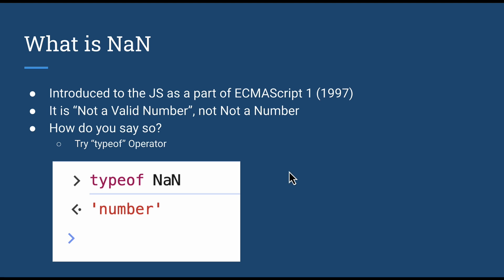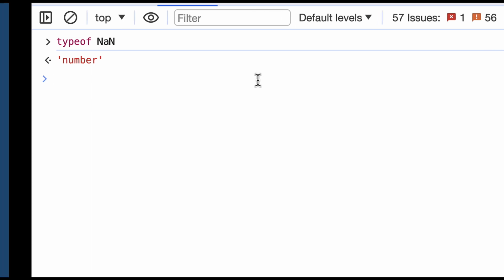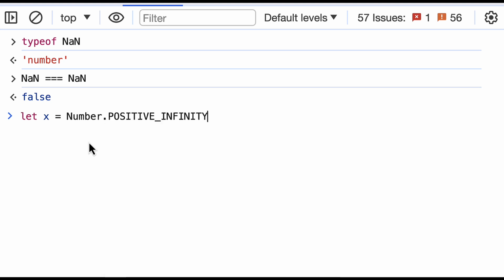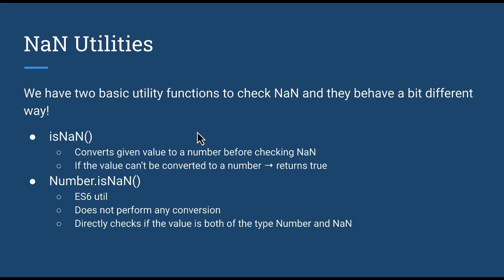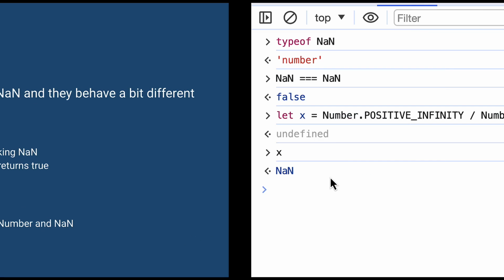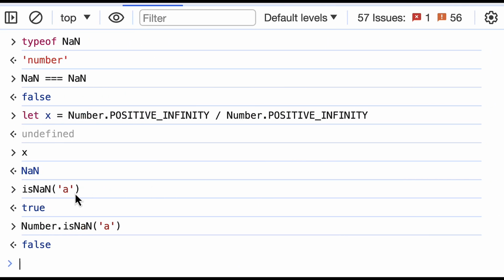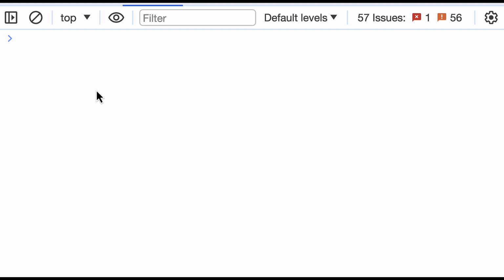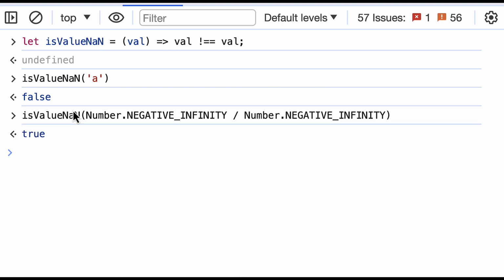Understanding NaN in JavaScript: It's Not Just 'Not a Number' | The JS Series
📝 Description:

Welcome to another episode of "The JS Series"! In this video, "Understanding NaN in JavaScript: It's Not Just 'Not a Number' | The JS Series", we're diving deep into one of JavaScript's most intriguing concepts: NaN, or Not a Valid Number.

🔍 What You'll Learn:

 ➖ The True Meaning of NaN: Discover why `NaN` is more than just 'Not a Number'. We'll explore its introduction in ECMAScript 1 and its unique role in JavaScript.
 ➖ `typeof` Operator Insights: Find out how the `typeof` operator works with `NaN` and why it returns 'number', debunking common misconceptions.
 ➖ NaN Utilities - `isNaN()` vs `Number.isNaN()`: Learn the differences between these two functions, how they check for `NaN`, and why `Number.isNaN()` is an essential ES6 utility.
 ➖ A Unique Property of NaN: Did you know `NaN` is the only value in JavaScript that doesn't equal itself? We'll demonstrate this with practical examples.
 ➖ Crafting a Custom NaN Checker: I'll guide you through creating a simple yet effective function to check for `NaN`.

🎯 Why This Matters:

Understanding `NaN` is crucial for any JavaScript developer. It helps in writing more robust code and avoiding common pitfalls in numerical computations. This video is packed with examples, explanations, and coding tips to enhance your JavaScript knowledge.

🔗 Check Out the Blog:

For a more detailed exploration of `NaN` in JavaScript, make sure to read our accompanying blog post

💬 Join the Discussion:

Have thoughts or questions? Let's discuss how `NaN` affects your coding experiences.